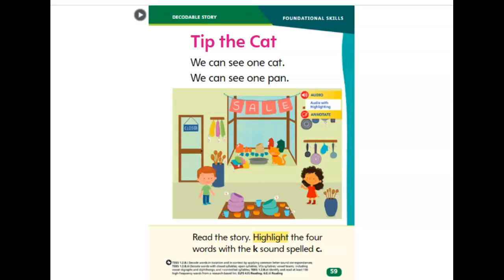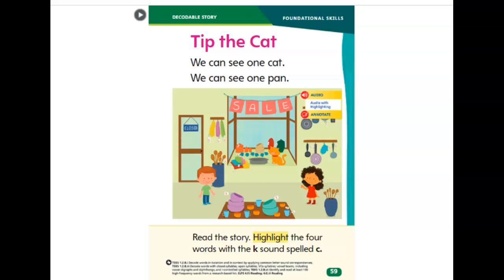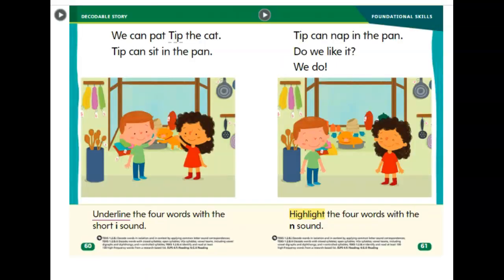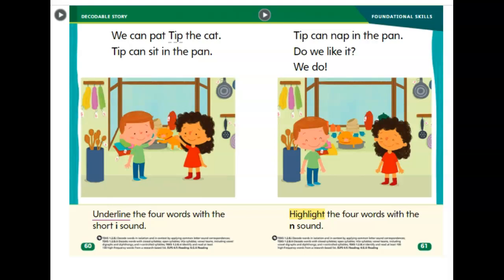Tip the Cat read aloud